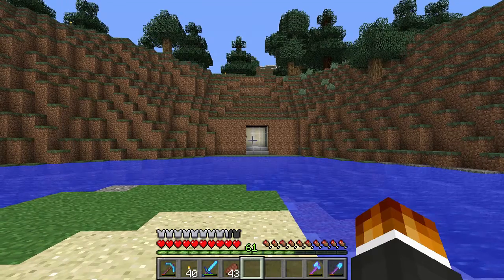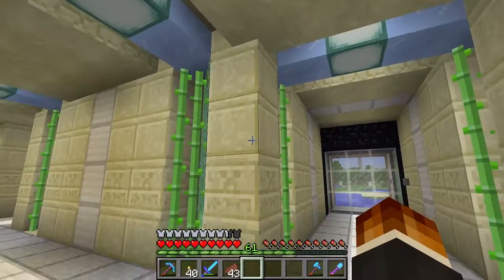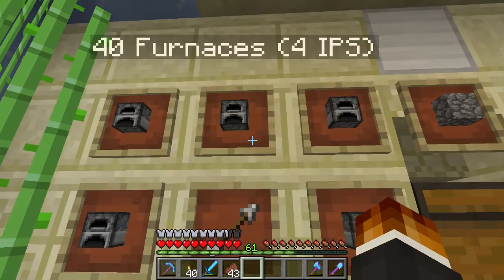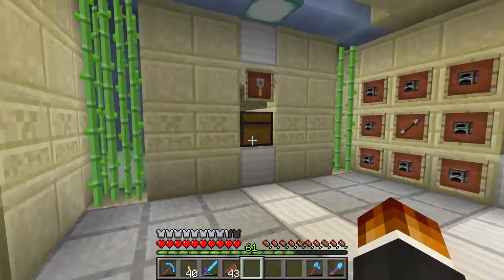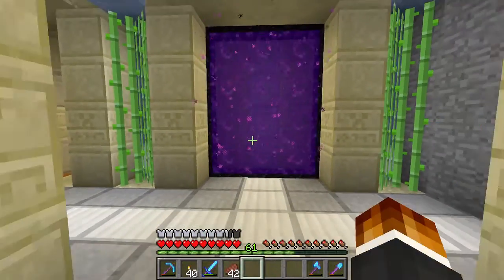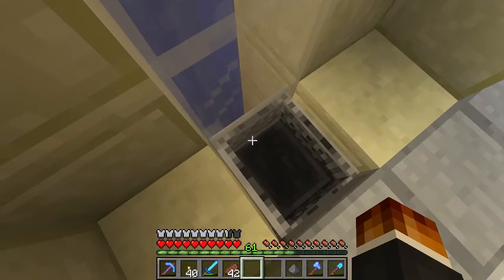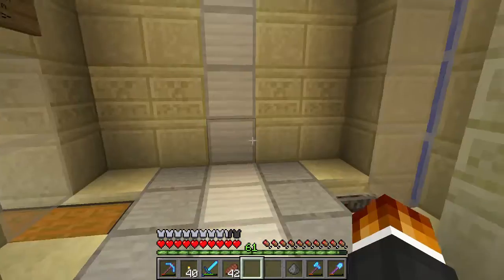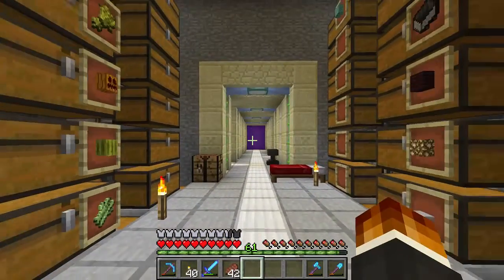Mrhuma Plays Minecraft - Episode 29 - My Base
Today, I give a tour of my base on the new server!

Comment any feedback!